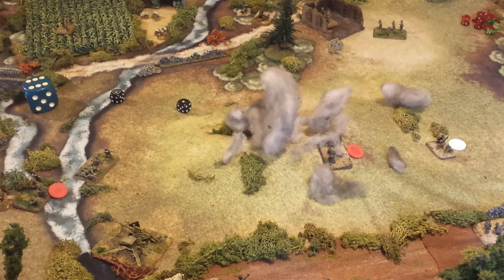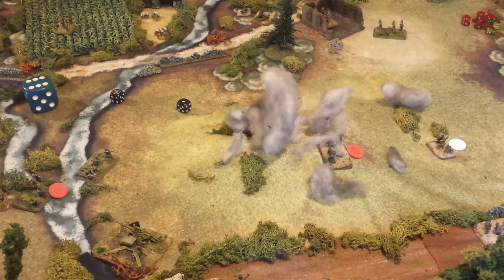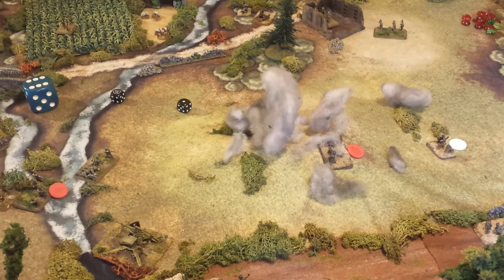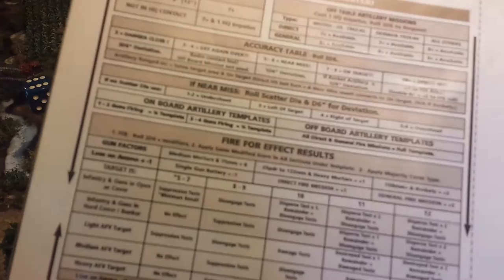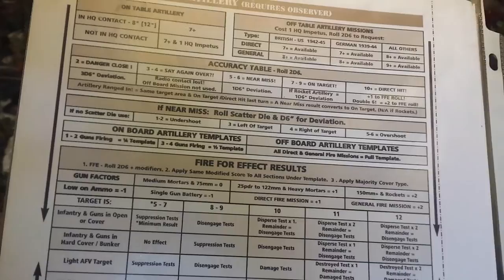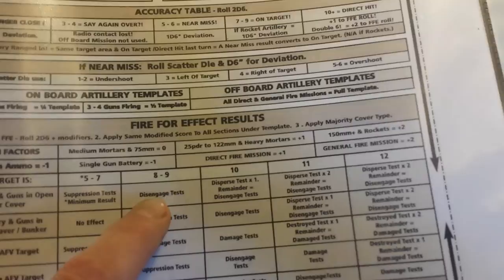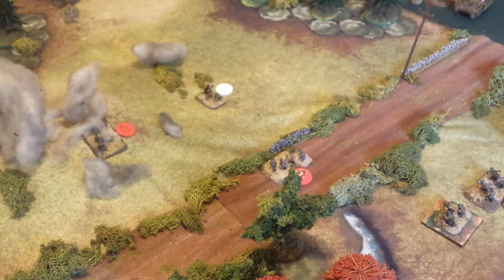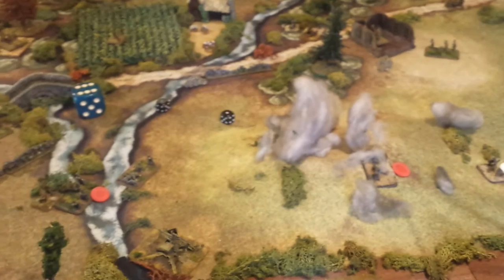Panzer Grenadier: Artillery Fire Example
A quick look at the artillery rules in the Panzer Grenadier Deluxe rules.